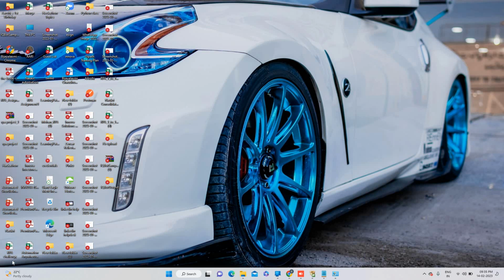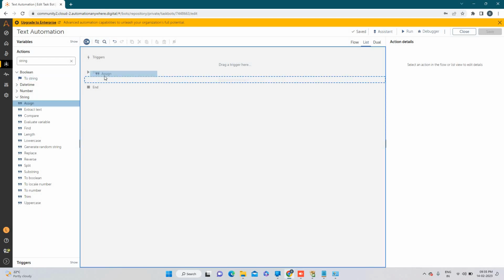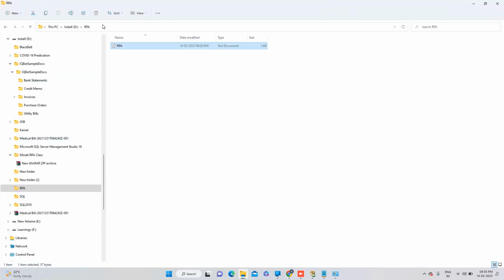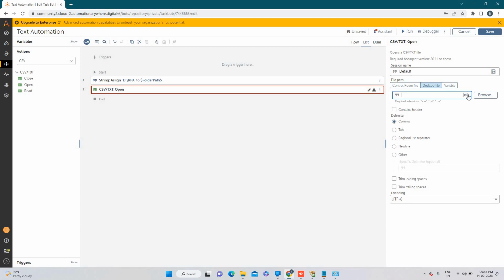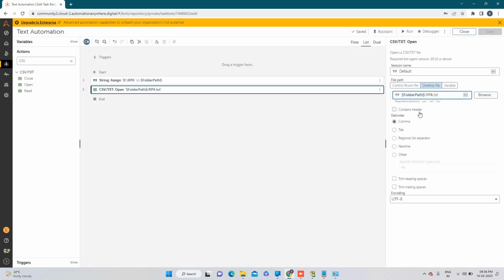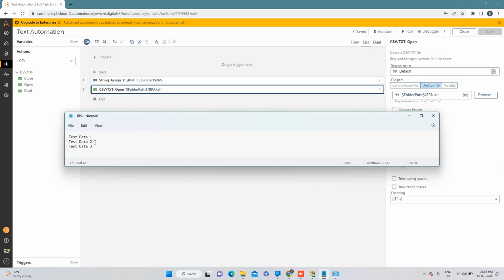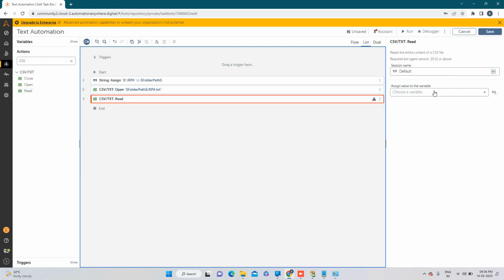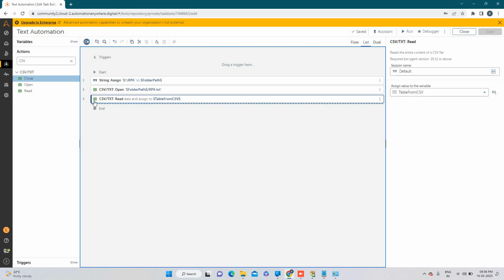Text File automation Using A360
Text File automation Using   Automation anywhere A360